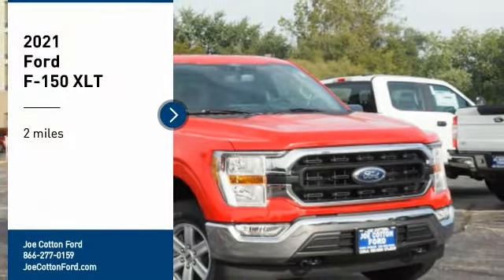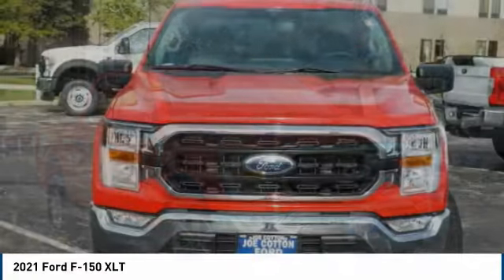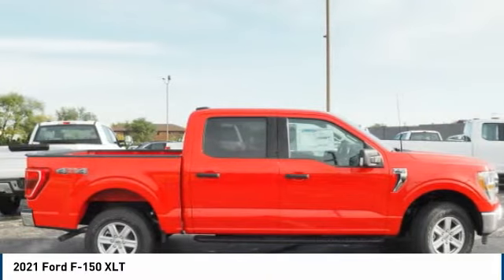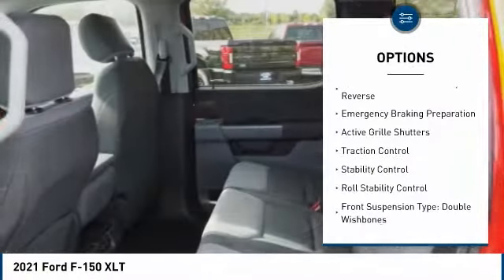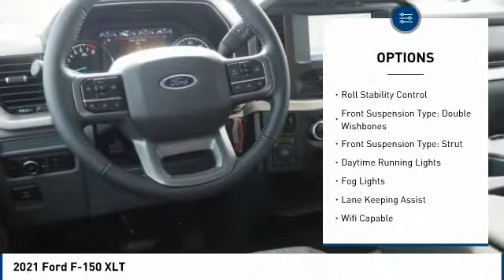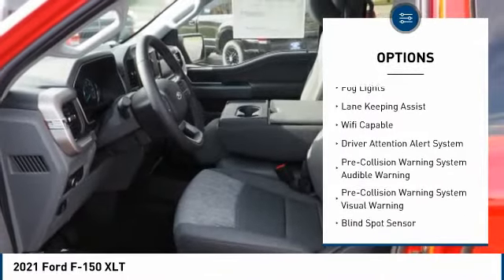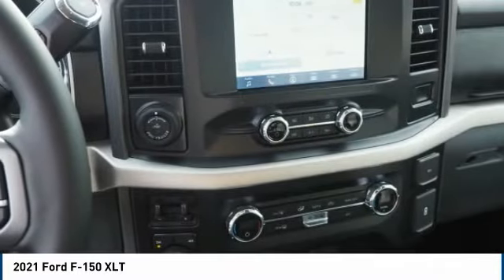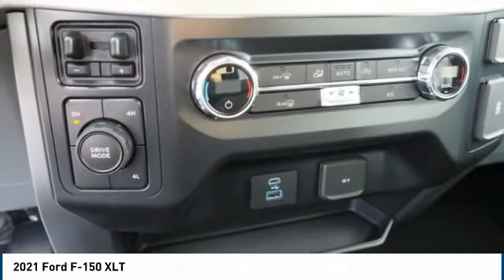2021 Ford F-150 Carol Stream IL T3443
2021 Ford F-150 XLT

175 W. North Ave

Don't miss this 2021 Ford. Make a great choice today with this must-have supercrew 4x4. Learn more about this supercrew 4x4 by contacting the dealership today and own it today.